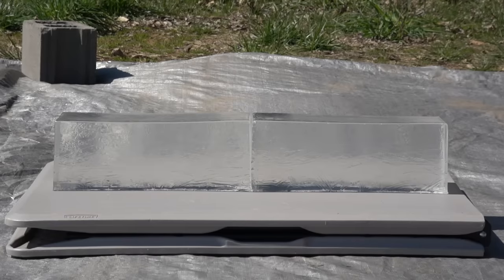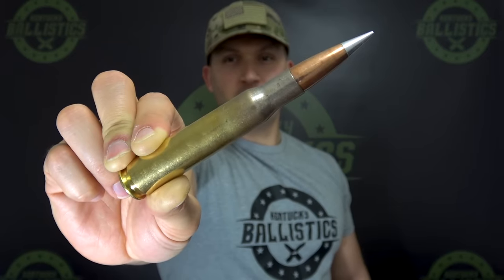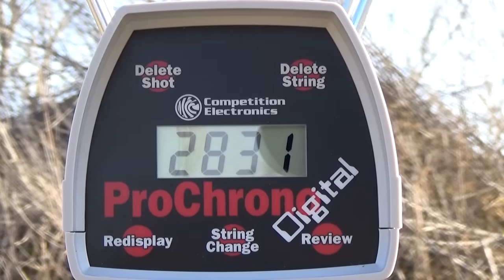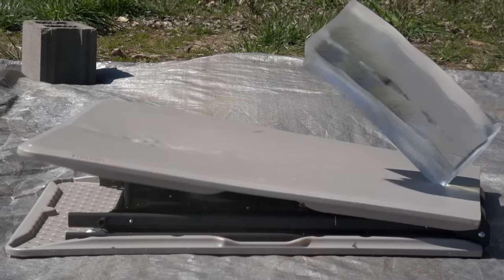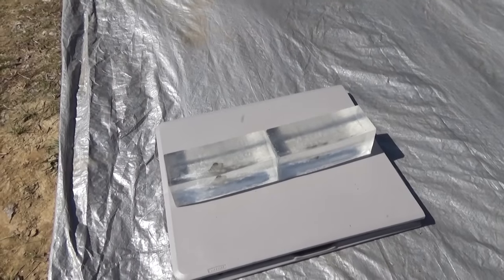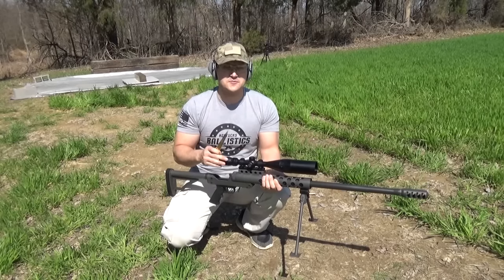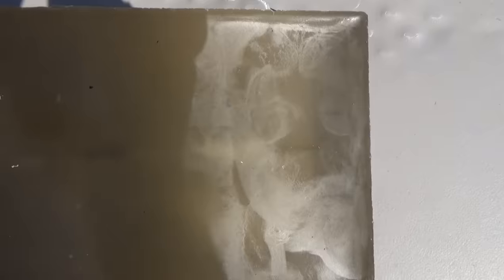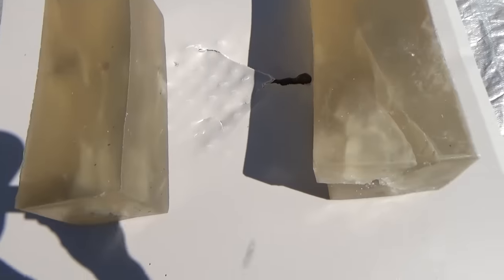338 Lapua vs 50 BMG vs Ballistic Gel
Today on Kentucky Ballistics we shoot some 10% ballistic gel with 338 Lapua and 50 BMG!

The Gun Collective - YouTube Anti-Gun Policy - The Fight Begins: Day 1

Doubletap 338 Lapua 265 Grain Barnes LRX

Doubletap 50 BMG 750 Grain Hornady AMAX Match
Muzzle Velocity – 2710 fps
Muzzle Energy – 12,228 ft. lbs.

Chronograph Readings

Savage 111 Long Range Hunter 338 Lapua

Muzzle Velocity
Shot 1 – 3174 fps
Shot 2 – 3189 fps
Shot 3 – 3058 fps
Average – 3140 fps

Serbu RN-50 50 BMG

Muzzle Velocity
Shot 1 – 2956 fps
Shot 2 – 2766 fps
Shot 3 – 2772 fps
Average – 2831 fps
Muzzle Energy – 13,344 ft. lbs.